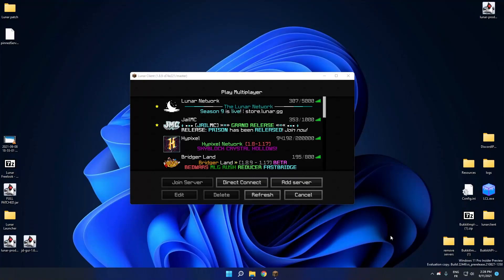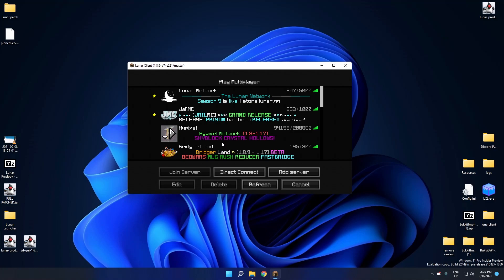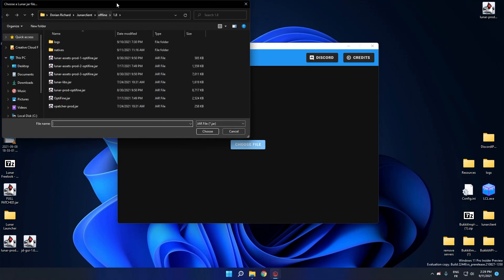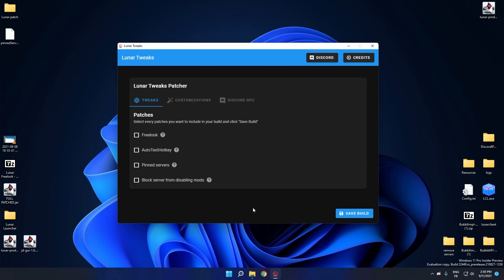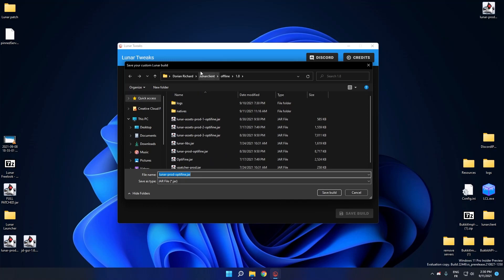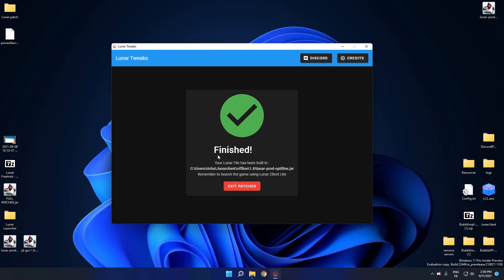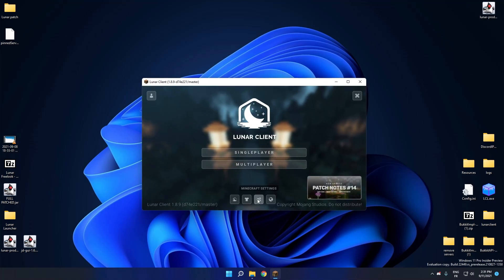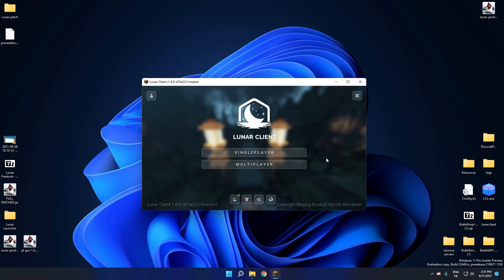How to use Lunar Tweaks Patcher - Lunar Tweaks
Hi everyone, Cy0ze here and today I'm gonna show you how to use LunarTweaks Patcher.

(Thank you for promoting and trusting my work 💖)